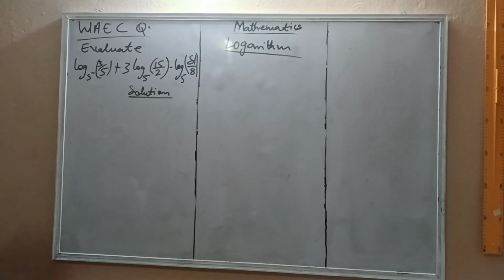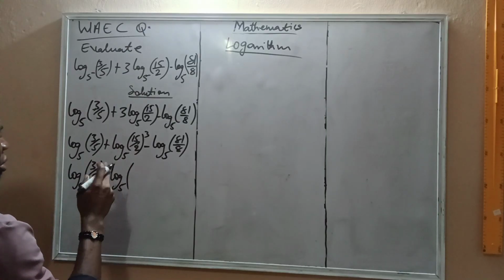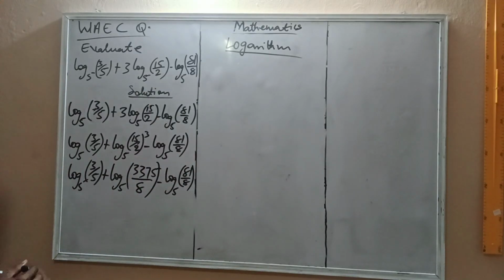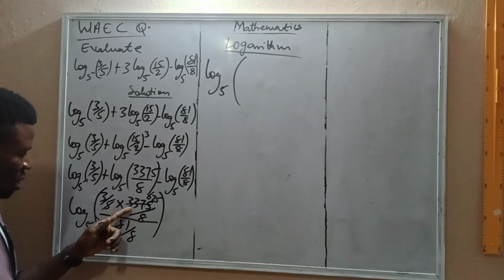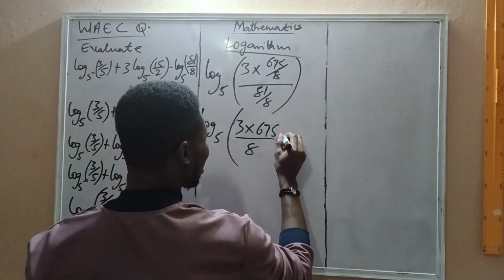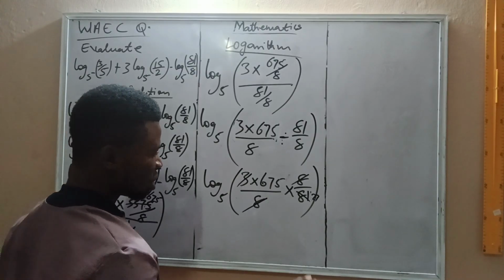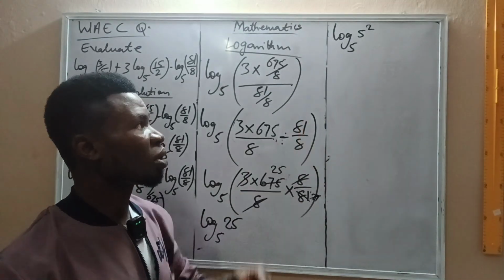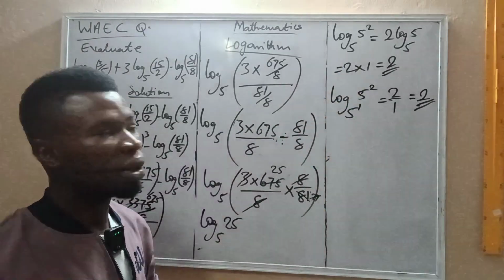Evaluate łog₅(3⁄5) + 3łog₅(15⁄2) − łog₅(81⁄8) WAEC Question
In this video, we break down a WAEC question involving the laws of logarithms. Many students get tripped up by fractions and coefficients, but we are going to simplify it step-by-step.

The question
łog₅(3⁄5) + 3łog₅(15⁄2) − łog₅(81⁄8)

What you will learn:
1. How to apply the power law to handle coefficients.
2. How to use the product law for addition
3. How to use the quotient law for substraction
4. Tips for simplifying fractions within logs to get your final answer fast.

Whether you are preparing for WAEC, JAMB, or NECO, mastering these logarithm rules is essential for scoring high in the theory and objective papers.

If this video helped you, don't forget to :
LIKE this video to help other students find it